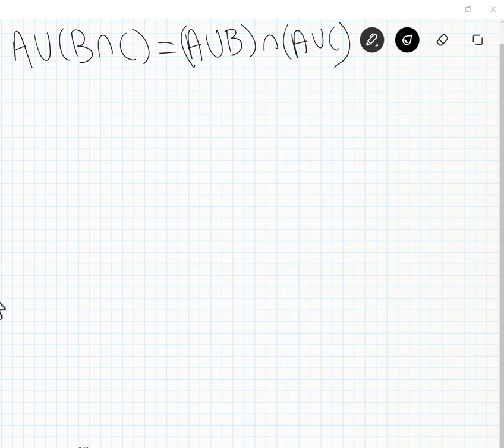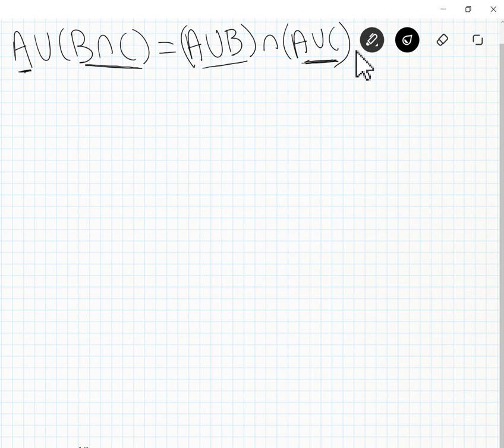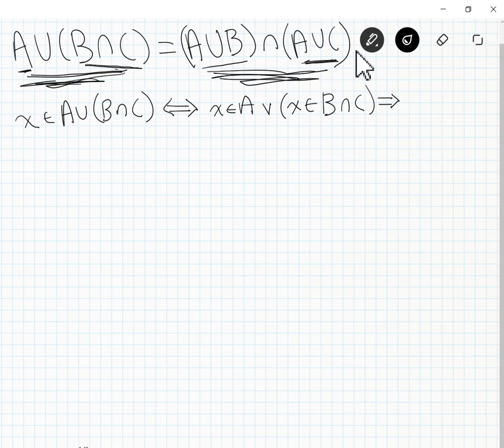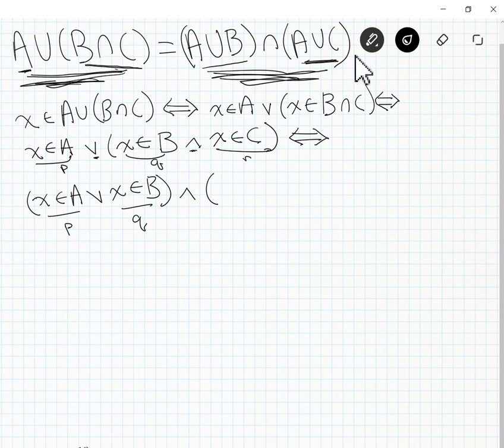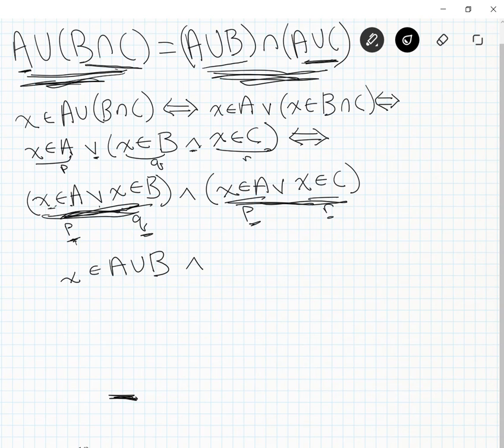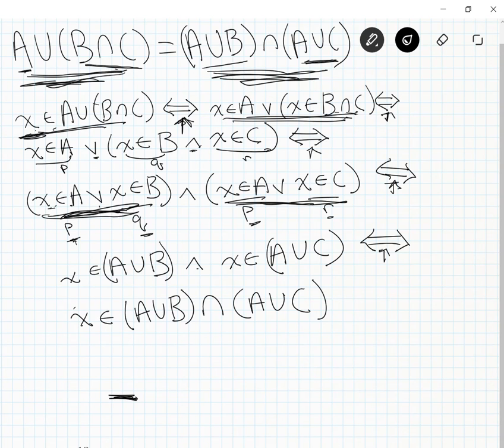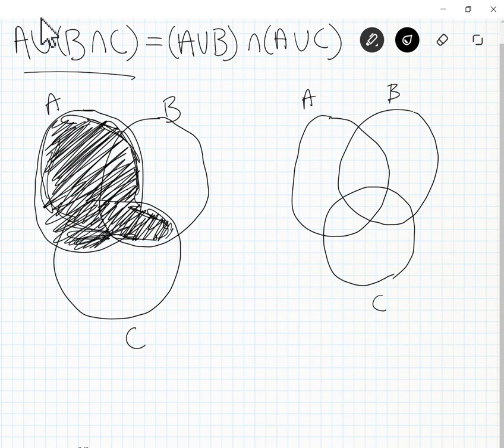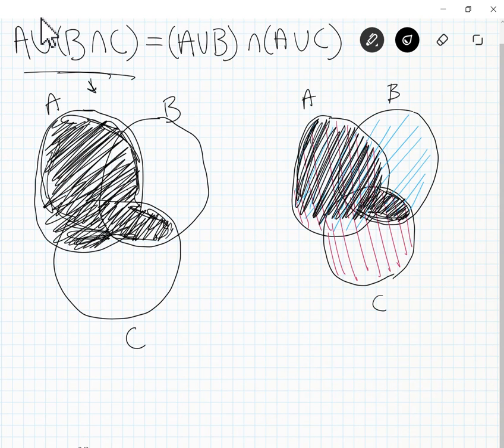simple set theory proof